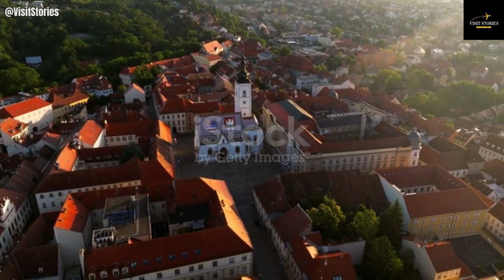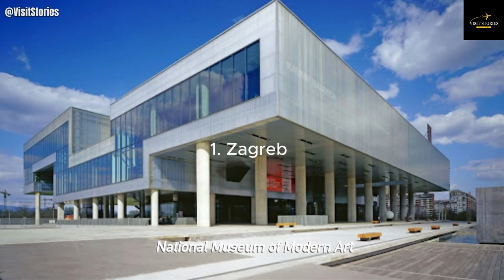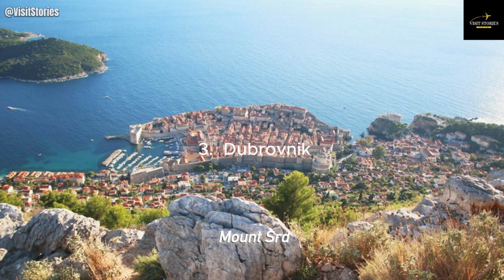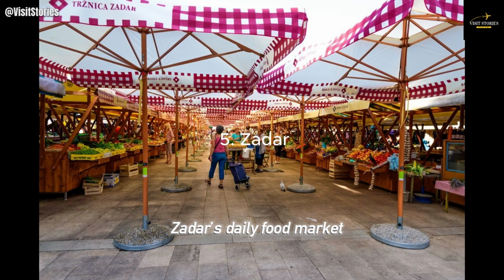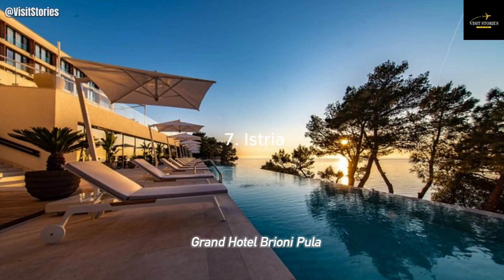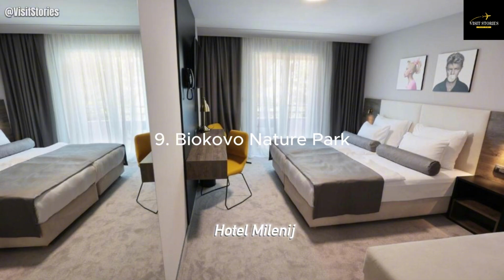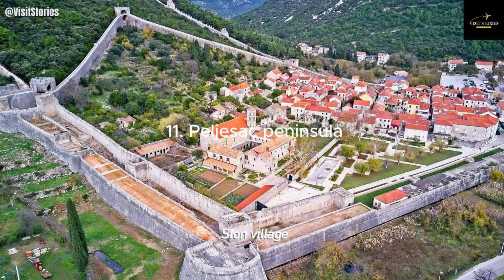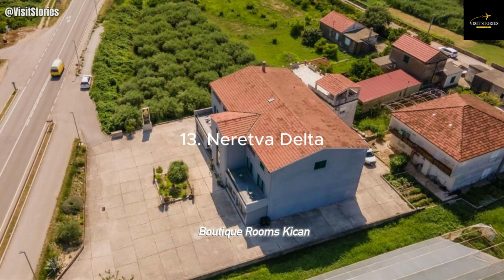Top 13 of the best places to visit in Croatia 4k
📌In this video, you will see Croatia's 13 best places to visit.

📌Your guide to where to go in the Adriatic country, from picturesque Zagreb and popular Dubrovnik to the top parks and beaches.

📌I hope to enjoy my video